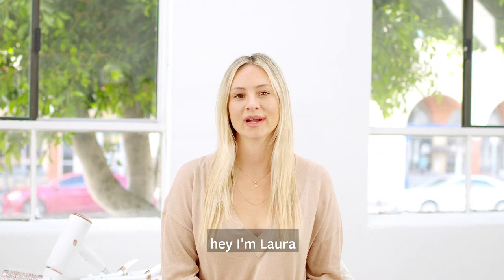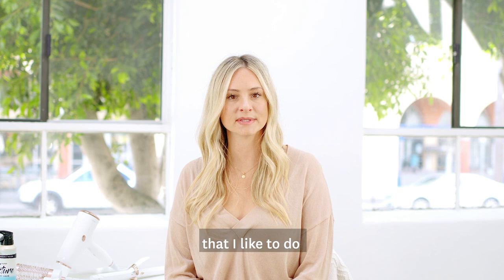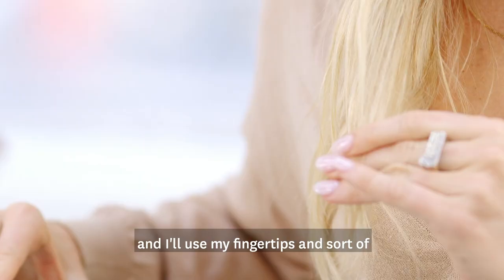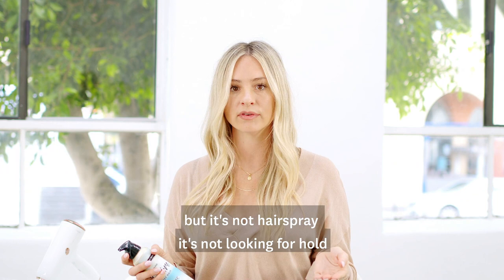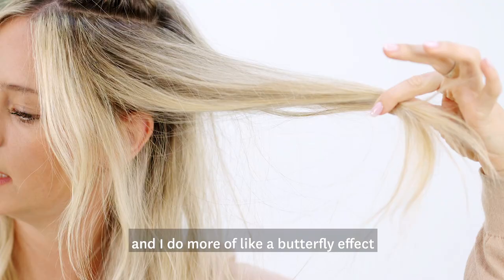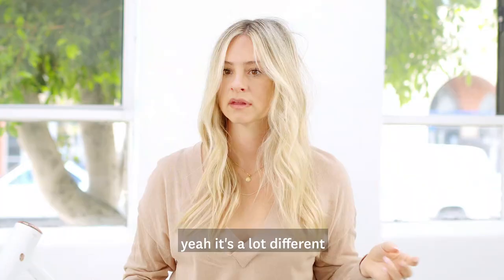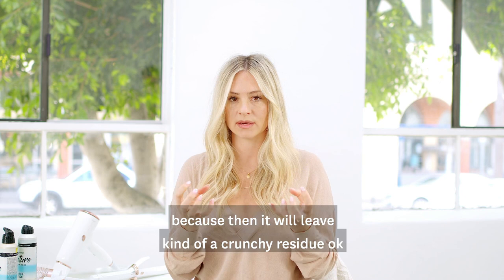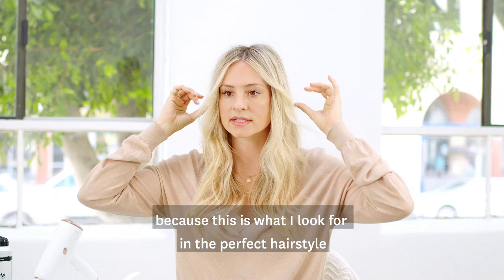Pro Tips for Finishing off your Look with Laura Polko | T3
Follow along as celebrity hairstylist Laura Polko shares her pro hairstyling tips on finishing off your look.

00:00 Introduction
00:14 Final touches: How to detail the ends of your hair
00:34 Tips on how to add more texture & pump up the volume
01:14 How to smooth out the hairline pieces

ABOUT US:
We design hair tools and technologies to dramatically enhance your hairstyling experience. The goal is always to minimize the guesswork, maximize your time, and bring you reliably beautiful results while protecting the health and radiance of your hair.